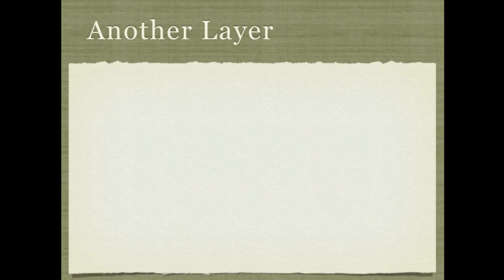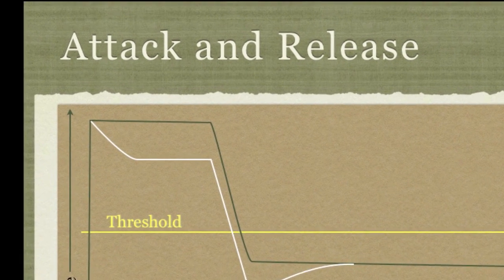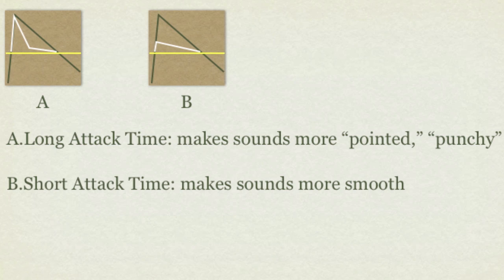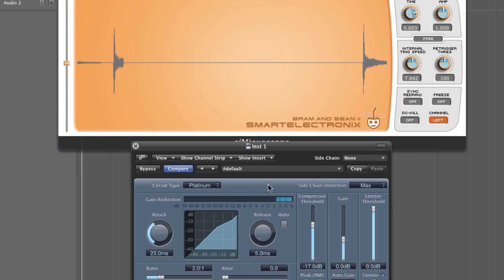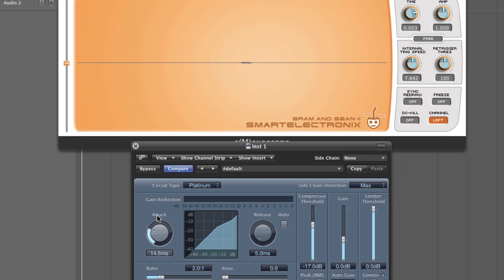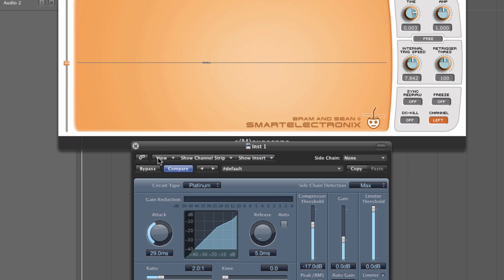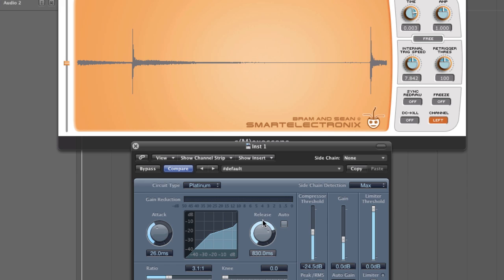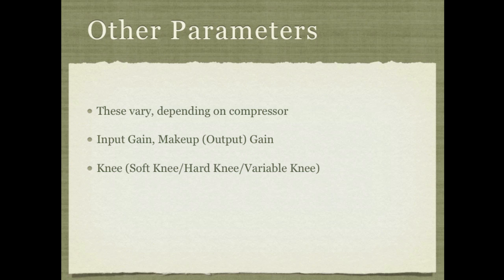AF018 - Dynamics Processing Part 2